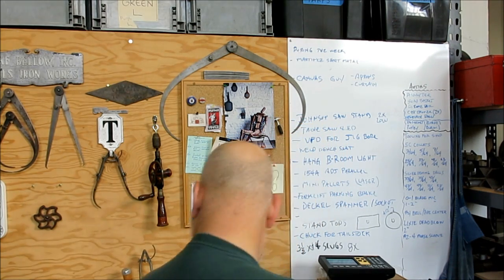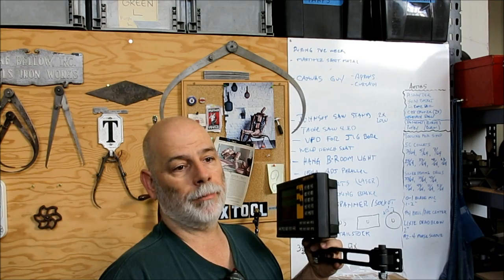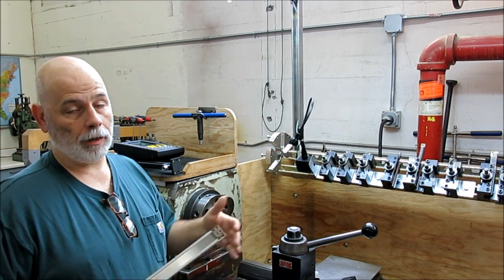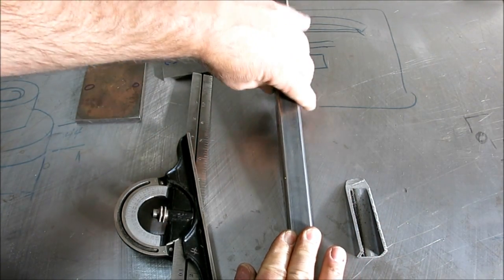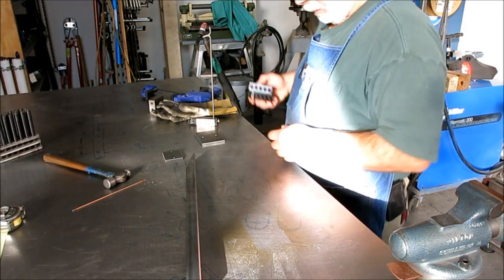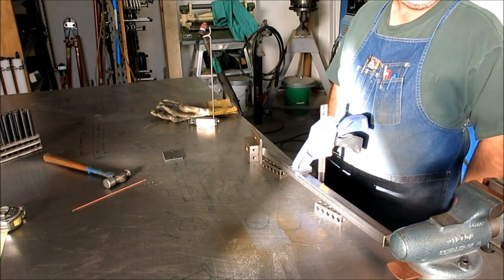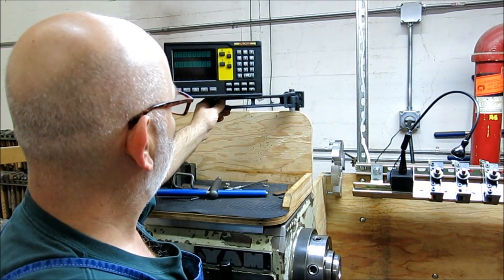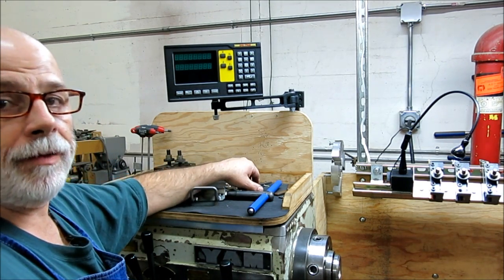Lathe DRO Install 1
In this installment we begin the process of installing a DRO package on my YAM lathe. The DRO is an Electronica EL400 with magnetic scales. In this first episode I build a mounting bracket for the display and mount it to the lathe.